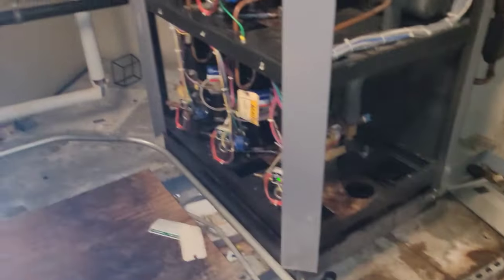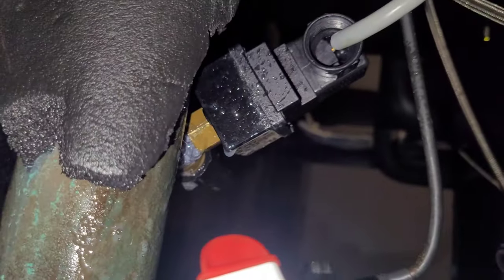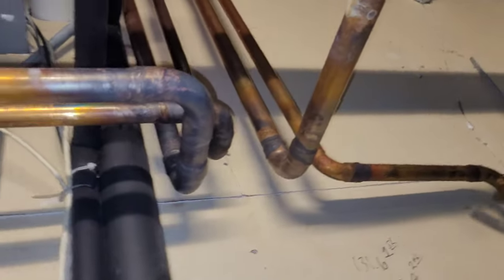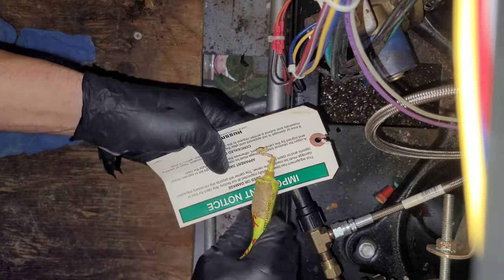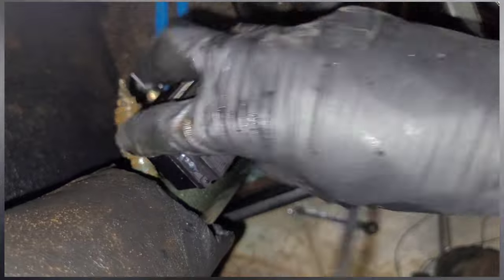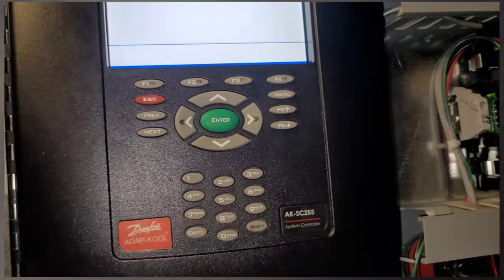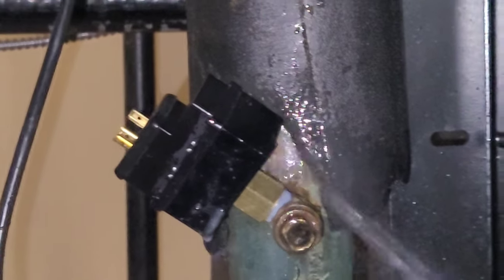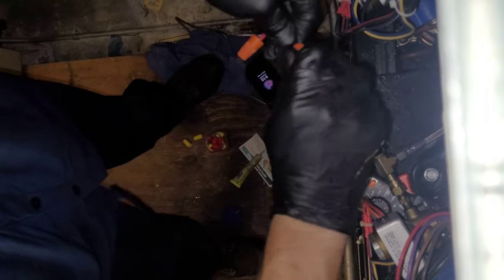Brass Threaded Fitting Leaking Refrigerant PSC-A1S LPS #0097849